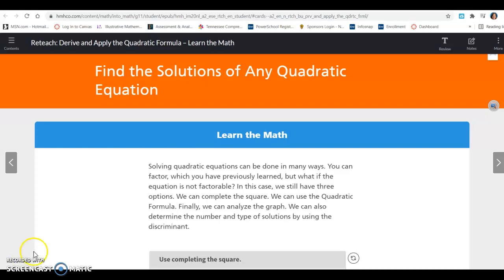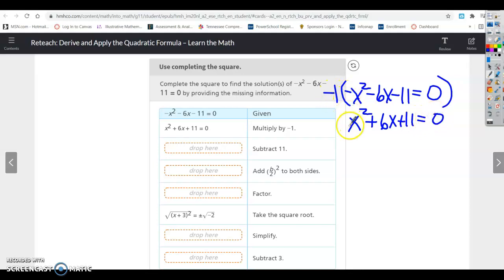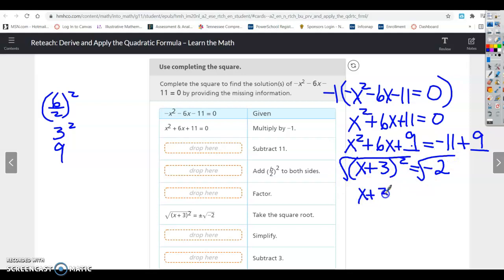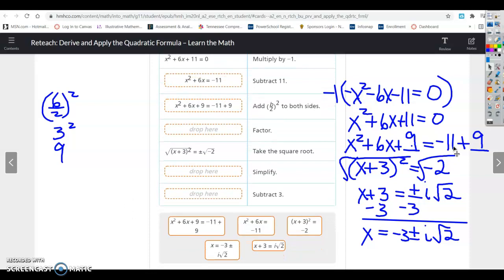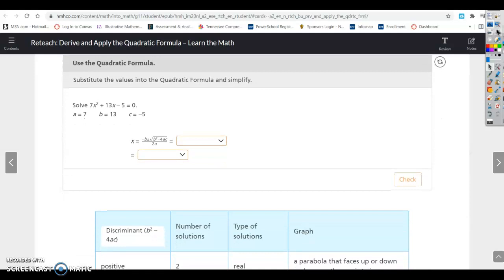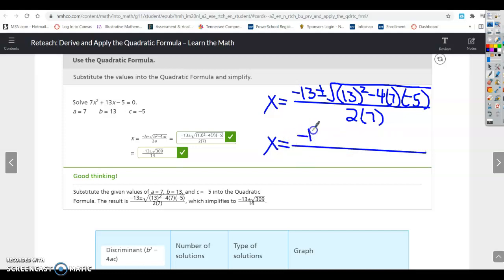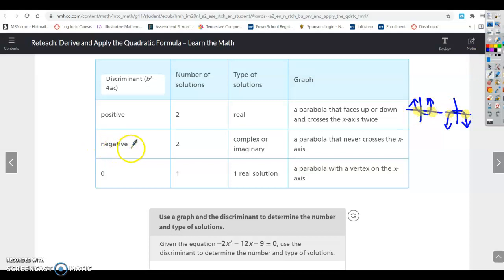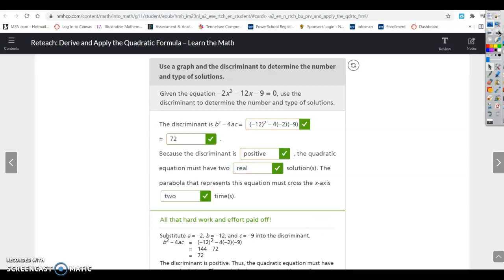Alg. 2_Lesson 2.3_Learn the Math